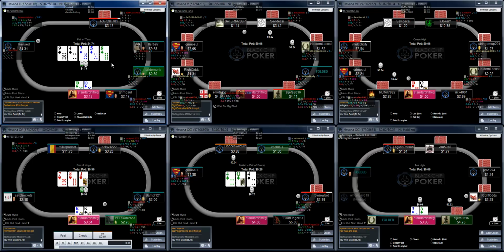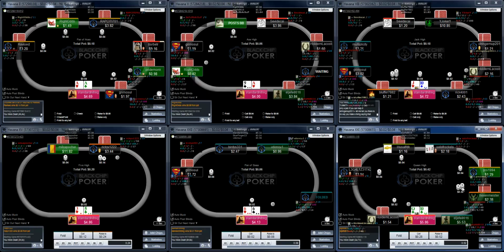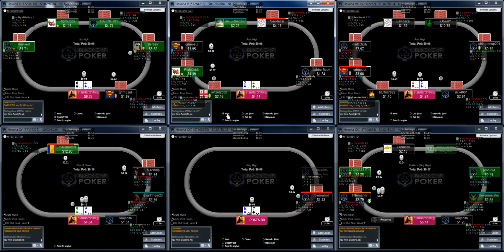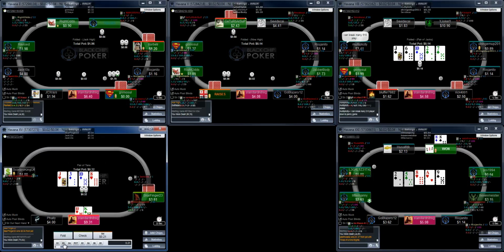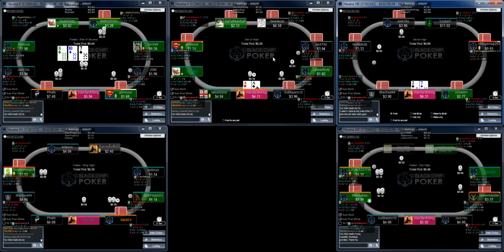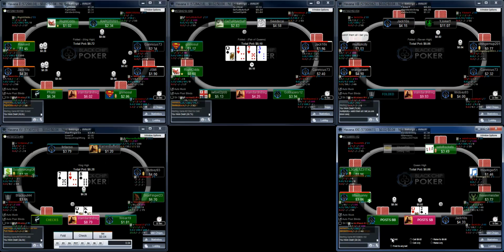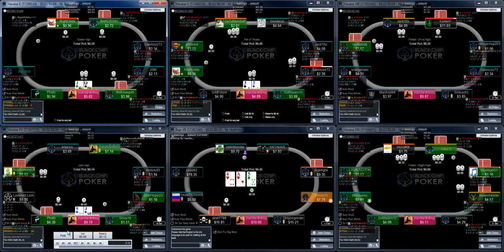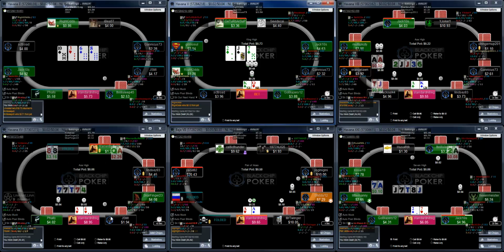4nl Full Ring on Black Chip Poker (Merge) 6-23-2012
I crush $4NL full ring on Merge and make 4 buyins in an hour. that teaches you everything you need to know to beat the micros in 2012!